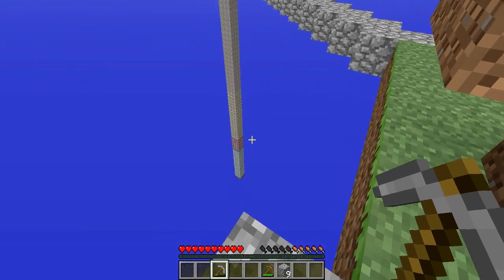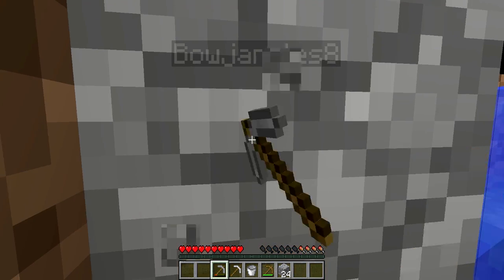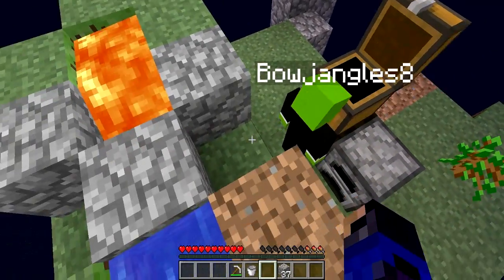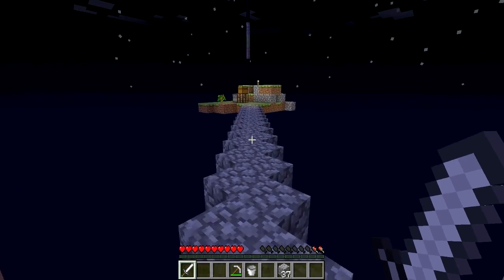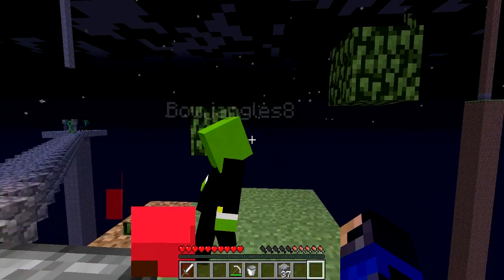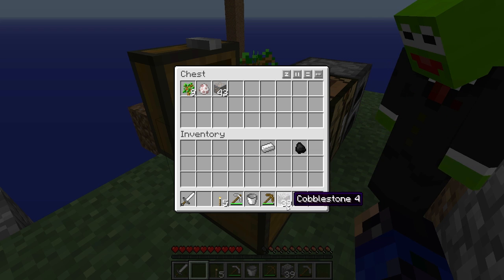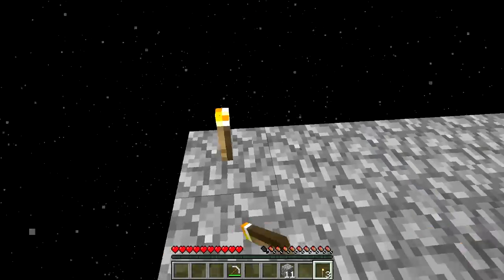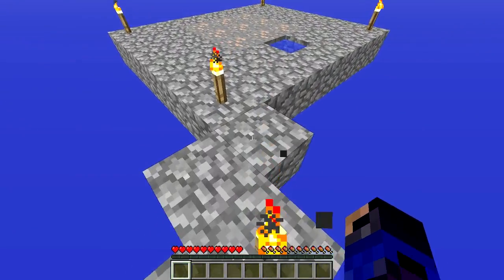Four Pillar Tekkit Survival w/ Bowjangles8 Episode 2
Bowjangles8 Channel